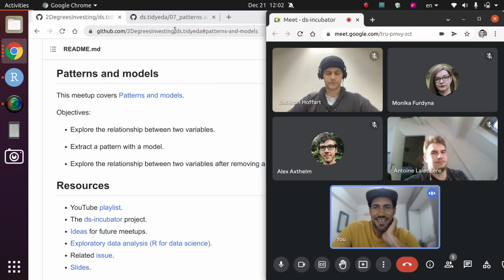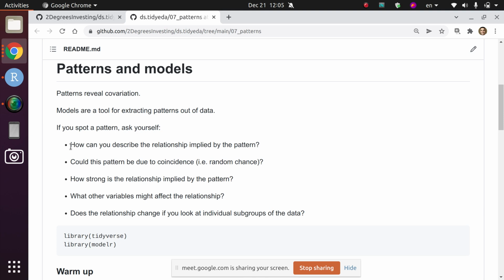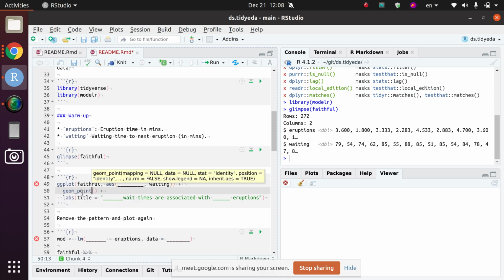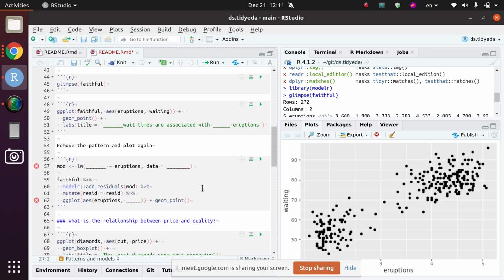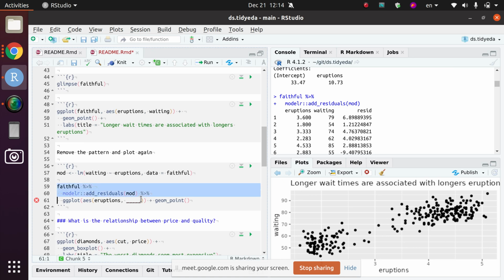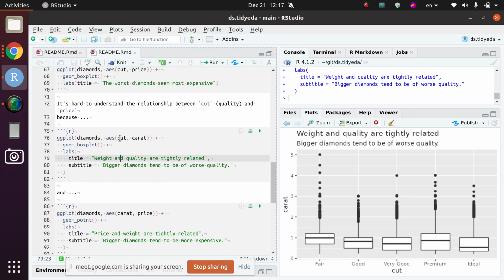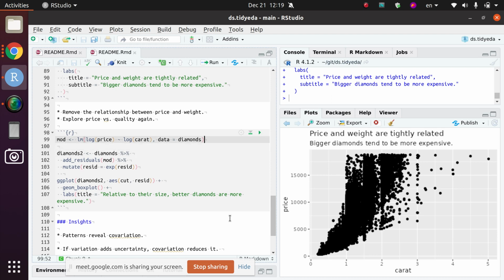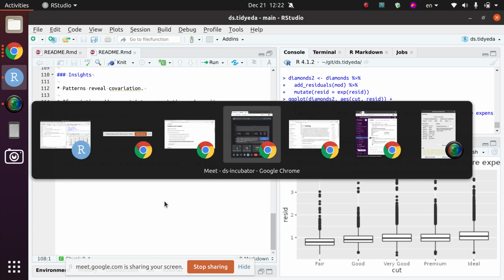Tidy EDA: Patterns and models